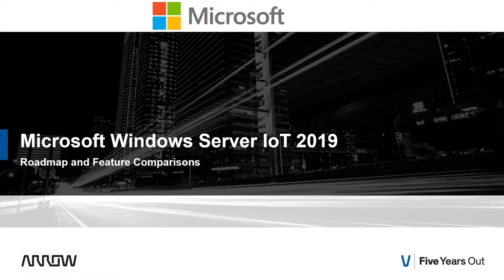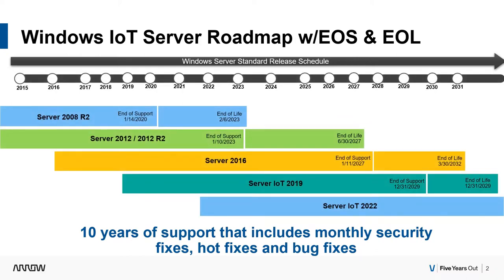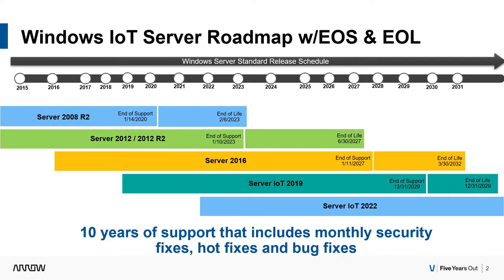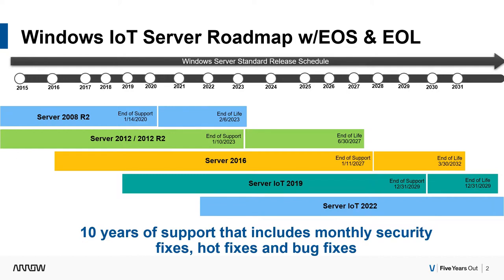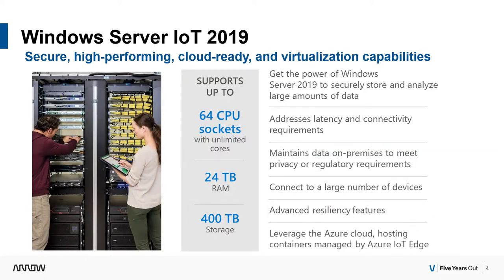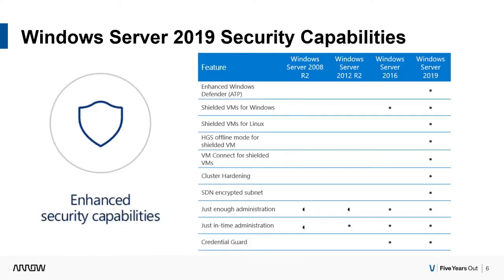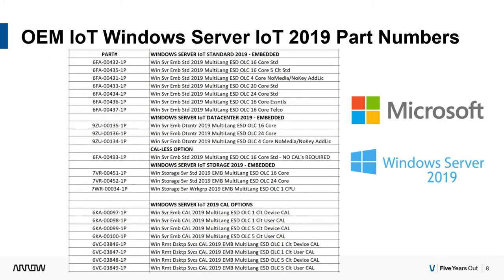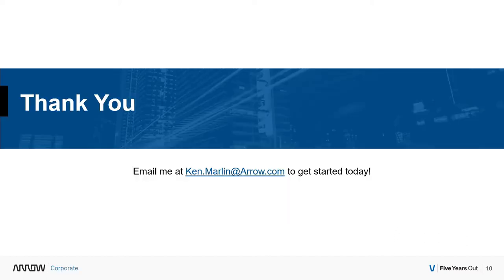What is Windows Server IoT 2019 including Features & Roadmap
Windows Server Roadmap with End of Life and End of Support dates as well as a complete overview of Windows Server IoT 2019 including feature comparison charts with older versions of Windows Server and lastly I've included almost every part number for Windows Server 2019 including OEM IoT Embedded, OEM System Builder, Retail Package and Open Volume NL parts.

0:00 Introduction
1:04 Windows loT Server Roadmap w/ EOS & EOL
3:25 Microsoft Products and Services Overview Comprehensive lot platform from Microsoft
4:39 Windows Server 2019 Feature Enhancements
5:40 Windows Server 2019 Security Capabilities
8:39 OEM Sys Builder, Volume & Retail 2019 Part Numbers